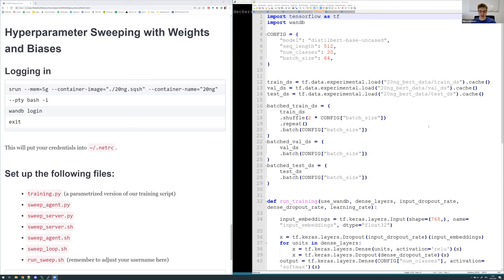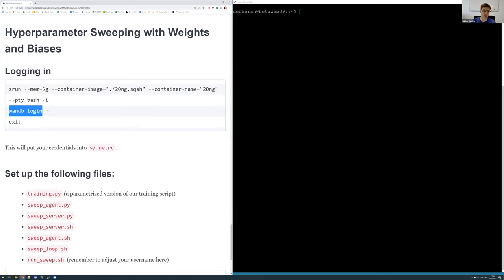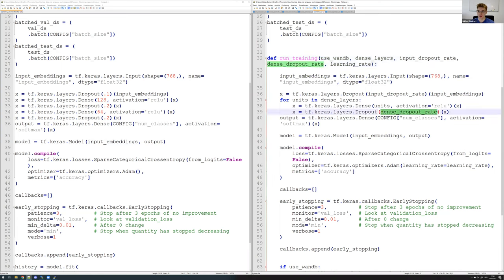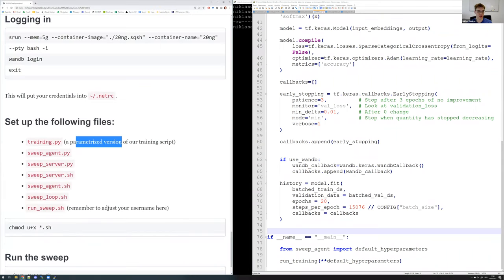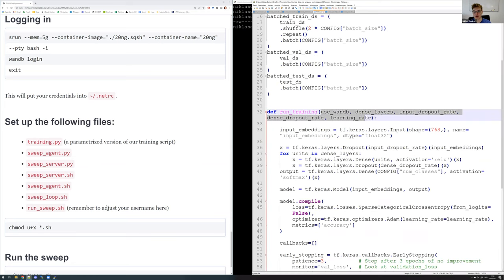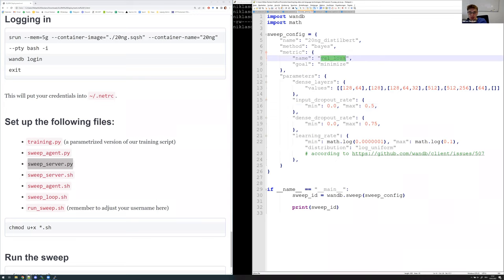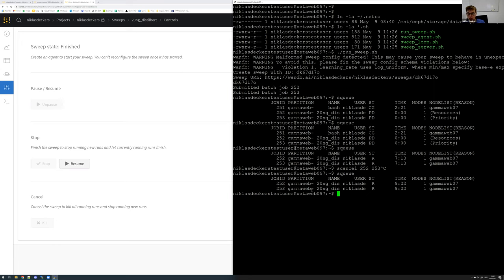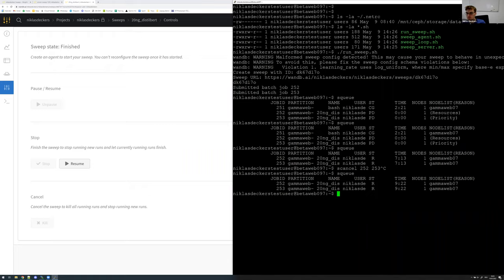Big Data and Language Technologies Lab » Deep Learning on SLURM » Parameter Sweeping